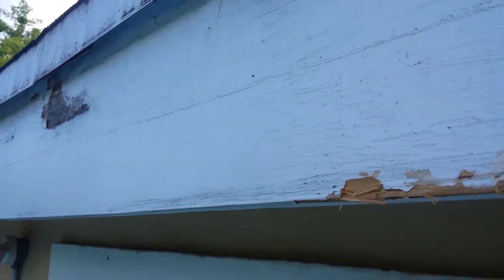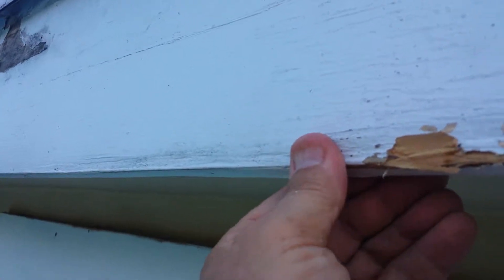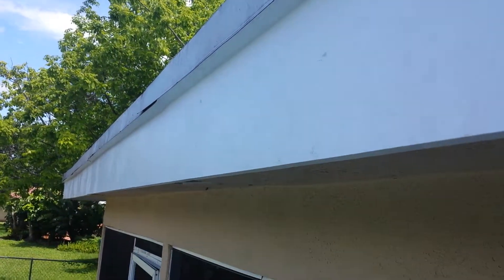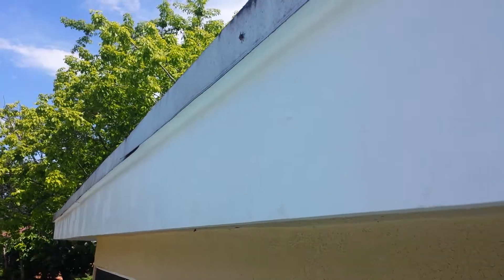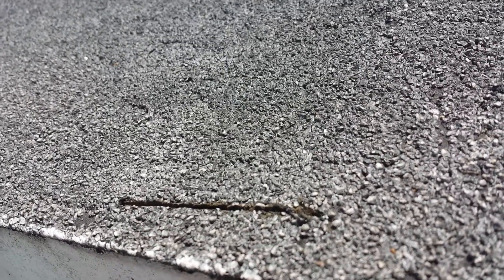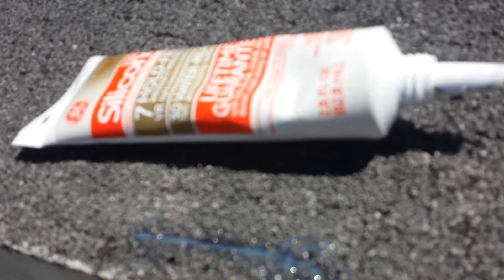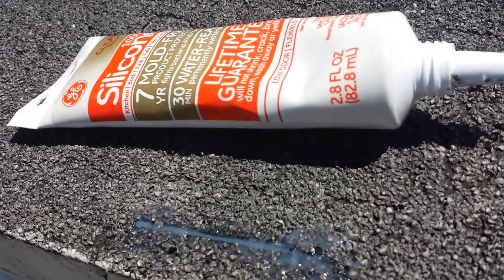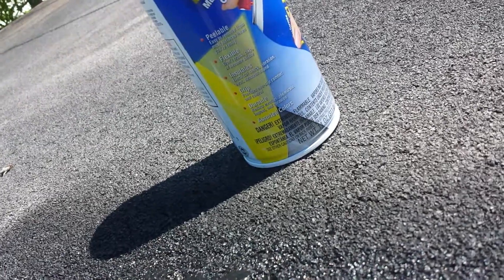Das Garage Fascia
Replacing fascia and .